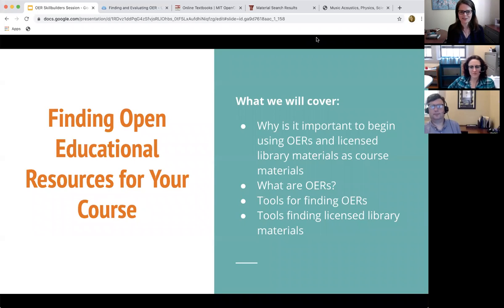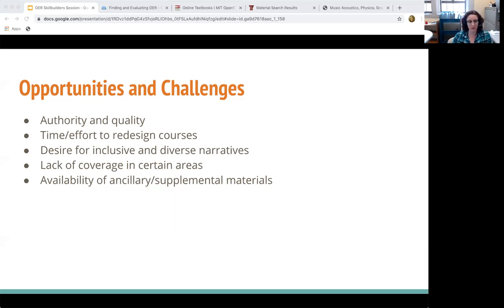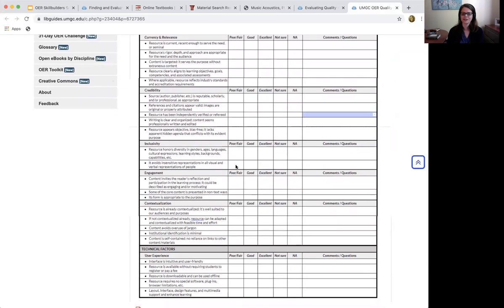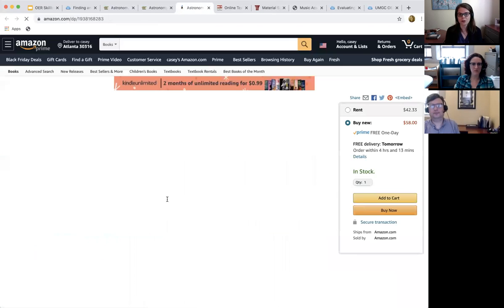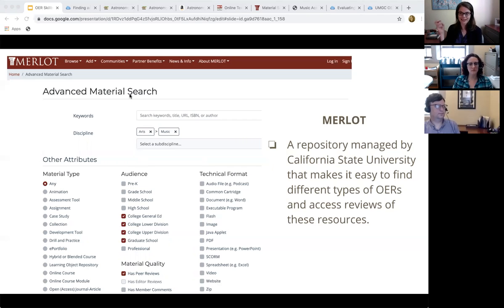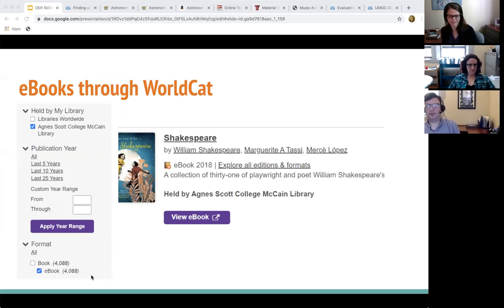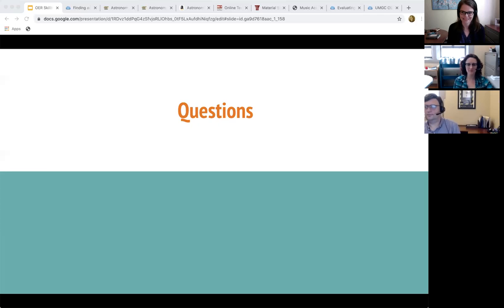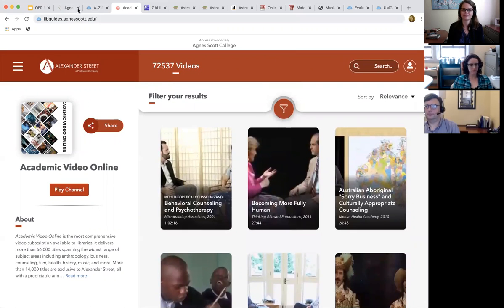Finding Open Educational Resources for Your Courses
Learn how to find reliable, engaging, and reputable content for your courses that students can access for free or at a price that is more affordable than traditional textbooks. This workshop will cover where to find open educational resources developed by peers in your discipline. In addition we will review options for building course content using licensed electronic resources available through McCain Library.